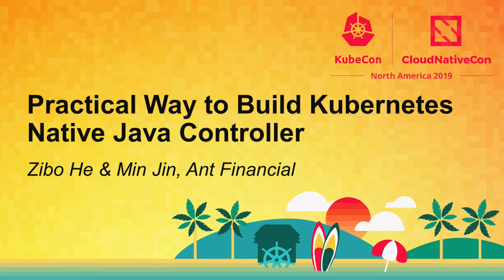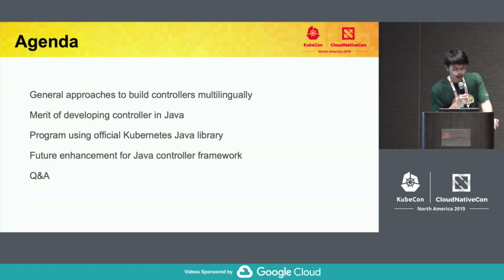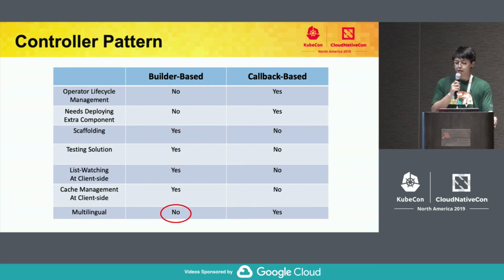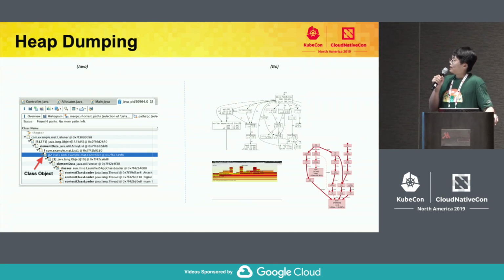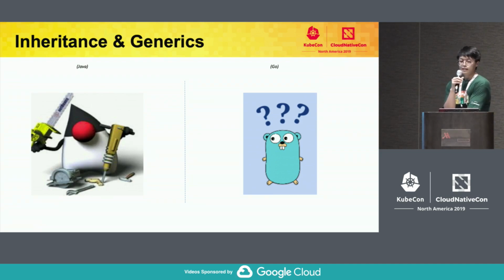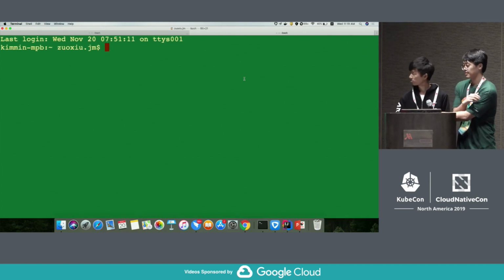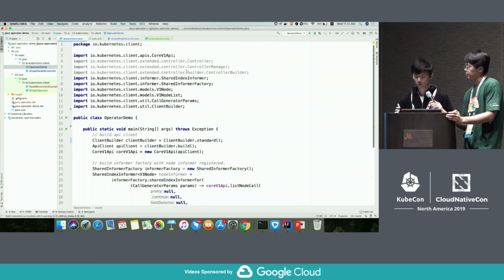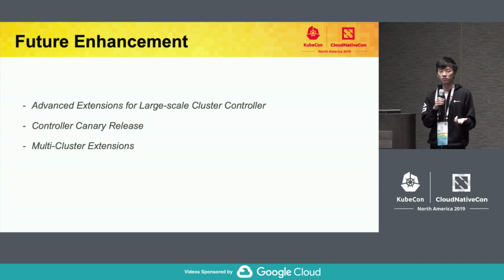Practical Way to Build Kubernetes Native Java Controller - Zibo He & Min Jin, Ant Financial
The controller pattern has been proven as an effective way for managing Kubernetes workloads. However, for other languages, there are still many challenges remained in developing third-party controllers for Kubernetes. In this talk, we will discuss how to implement reflector, internal store, working queue and leader election in native Java style, and demonstrate controller runtime that makes it easier to develop Java controllers from scratch. We will also discuss different operators that we build to integrate with micro-service framework for cloud native application development.